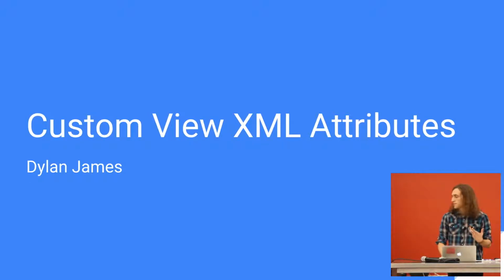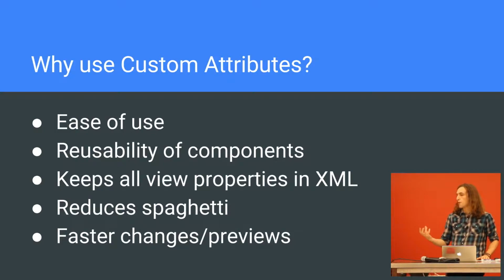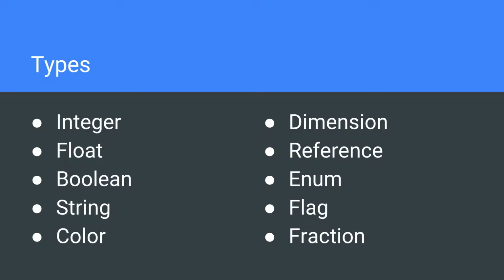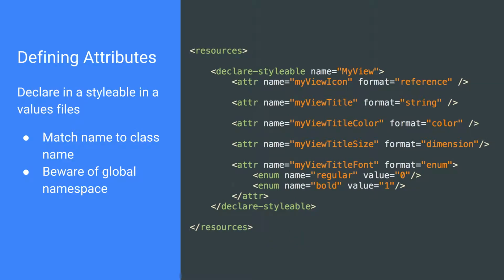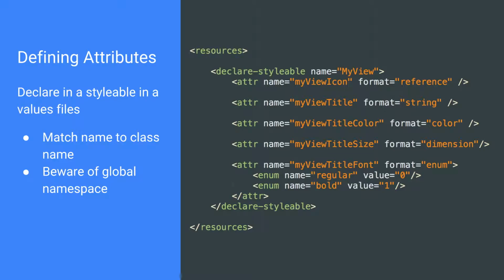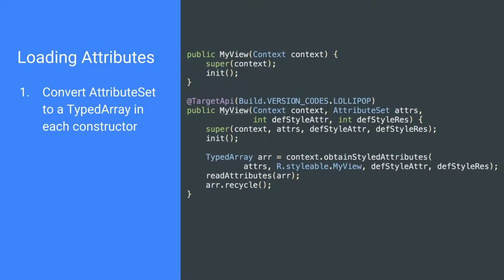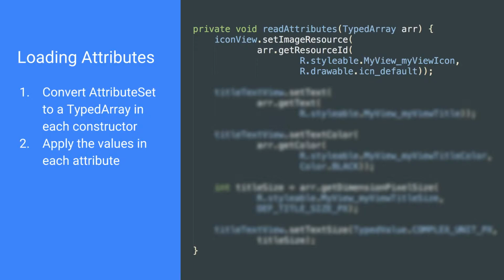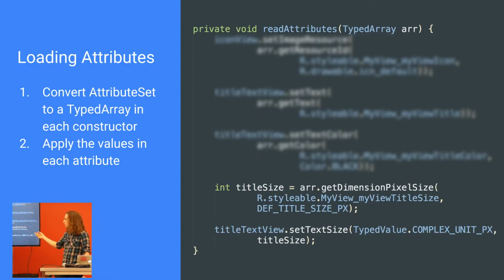Custom View XML Attributes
Custom View XML attributes allow you to encapsulate the behavior or styling of a view in XML, allowing for a more concise and explicit codebase.

A talk by Dylan James, part of a series of Android lightning talks presented on December 15th 2015 and hosted by Raizlabs.